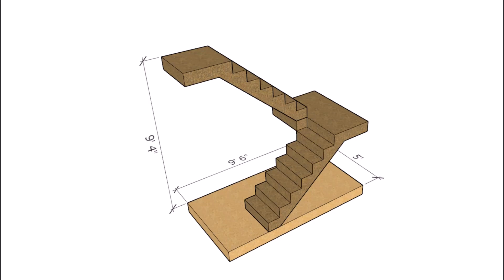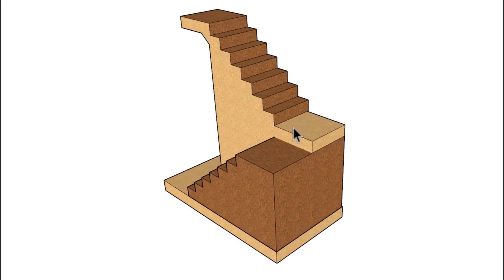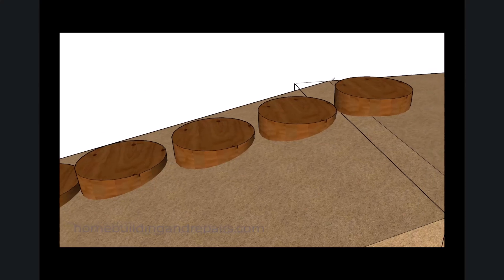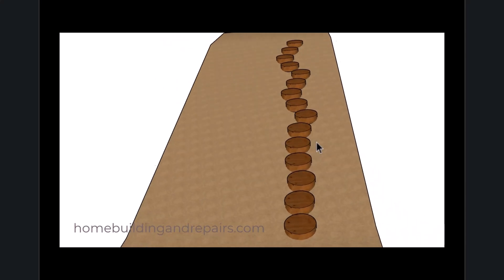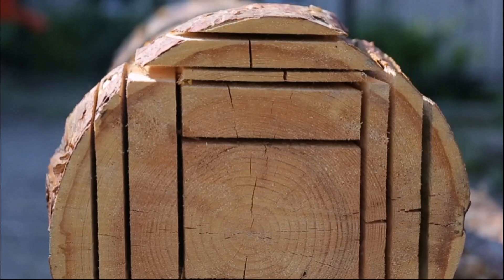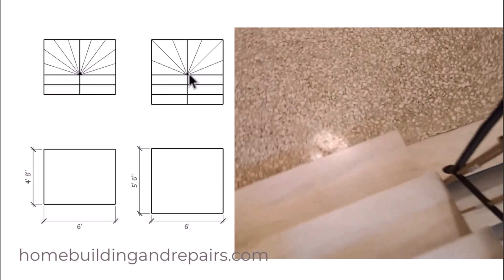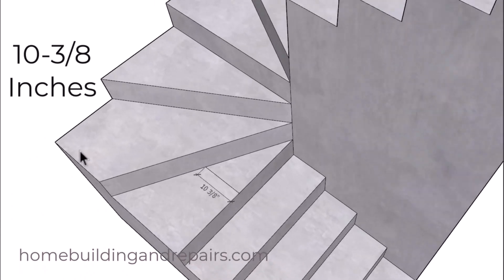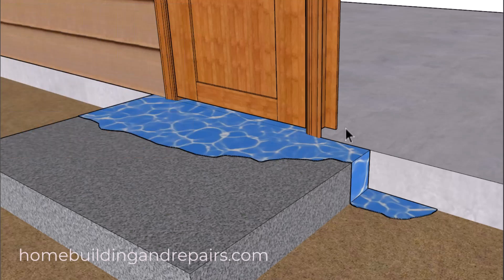Stair Building Mastery Course - With Seven Videos For Do It Yourselfer's And Pros - Part 3 - 2024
- This comprehensive 7-part video series covers essential planning, precise calculations, cutting techniques, installation tips, and troubleshooting advice.

Video 1: Lowering Riser Height on Stairs with a Landing

This video demonstrates a method for lowering riser height on stairways with a flat landing while maintaining consistent step depth. It addresses the common problem of steep stairs in older homes (e.g., 8" rise, 9" tread) and explains how to rebuild the stairway within the existing space. The key is adding a riser at the landing, which avoids modifications to floor, wall, basement, or even roof framing. The video provides design suggestions and points viewers to a book with more detailed framing information.

Video 2: ADA Compliant Ramps and Slope Considerations

This video discusses the importance of ADA-compliant ramps for wheelchair accessibility. It highlights the challenges of steep ramps and emphasizes the recommended slope of 1 inch vertically for every 12 inches horizontally.  It also touches on the added cost of proper ramps, suggesting builders consider their own future needs. The video shows examples of ramps, including one with grooves for better traction.

Video 3: Building Rustic Log Stairs (Non-Code Compliant)

This video demonstrates a method for building rustic stairs from logs, acknowledging that they likely won't meet building codes. It focuses on cutting and assembling the logs, suggesting spacing considerations and techniques for creating a more even tread surface.  It explains a method for calculating rise and run on these types of stairs. The video emphasizes it's a better alternative than navigating a hillside without any steps.

Video 4: Eliminating Center Stringers for Cost Savings

This video explores the possibility of eliminating center stringers (or multiple stringers) on wider stairways to save on lumber costs. It discusses the potential need for larger lumber for two-stringer stairways and suggests using unnotched stringers with brackets or slotted stringers for treads. The video compares traditional construction methods (3/4" lumber, stringers spaced 24-36" apart) with newer methods, highlighting the traditional method's long track record of success.

Video 5: Old Growth vs. New Growth Lumber: Compressive Strength

This video addresses the common belief that old-growth lumber is significantly stronger than new-growth lumber. It presents data on the compressive strength of both types of lumber and compares them to the minimum PSI requirements for floor joists. The video concludes that the difference in compressive strength may not be as significant as some claim, and suggests that until new homes begin experiencing failures due to new lumber, there's no need to worry.  It also notes some of the downsides of working with old lumber.

Video 6: Winder Stair Design and Safety Considerations

This video examines the design of winder stairways, particularly those with very small steps. It contrasts examples of stairways with varying step depths and discusses building code requirements for minimum tread depth and walk line. The video explores the relationship between available floor space and stair design, but also points out that small winder stairs exist even in large buildings.  It emphasizes the importance of adequate tread depth for safety and shares a personal anecdote about falls on winder stairs, highlighting the potential dangers, especially when descending.

Video 7: Landing Height and Water Management at Entry Doors

This video emphasizes the importance of keeping exterior landings lower than the interior floor height to prevent water from entering the building. It explains how this standard construction practice allows water to drain away from the doorway.  The video acknowledges ADA requirements that may necessitate near-level landings and discusses the challenges of creating a watertight threshold in such cases.